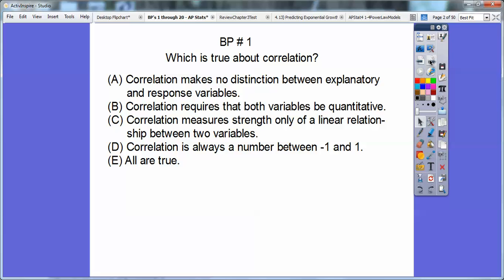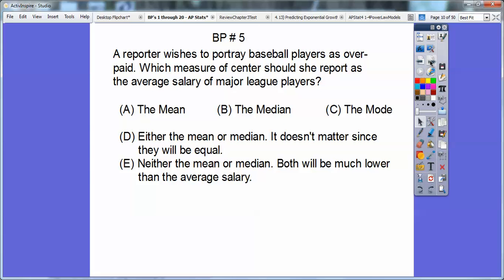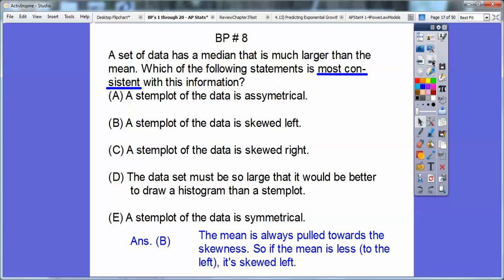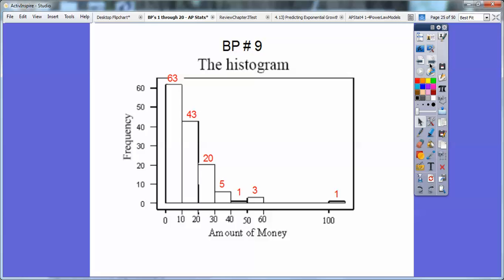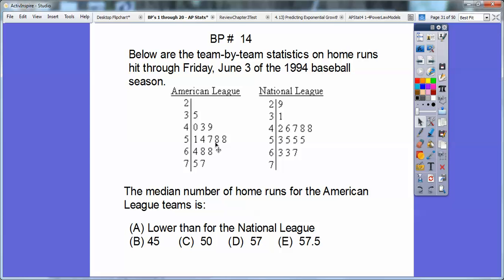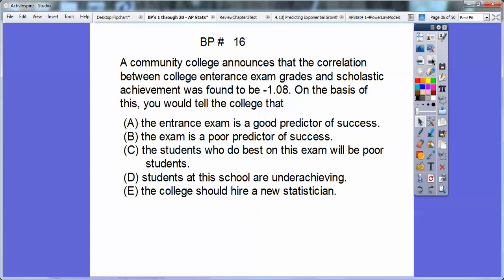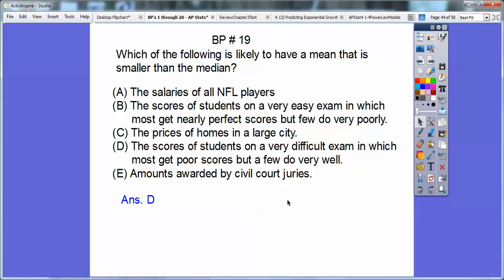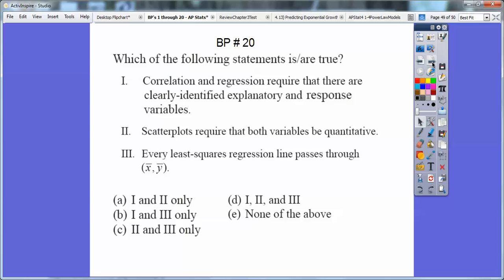Sample Multiple Choice AP Statistics No 's 1 20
Sample Multiple Choice AP Statistic Questions, numbers 1-20.